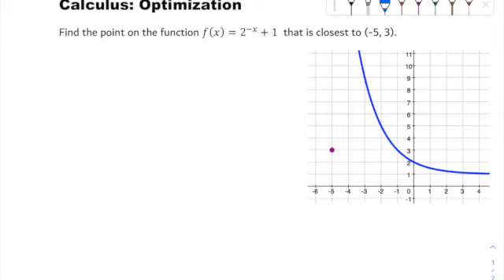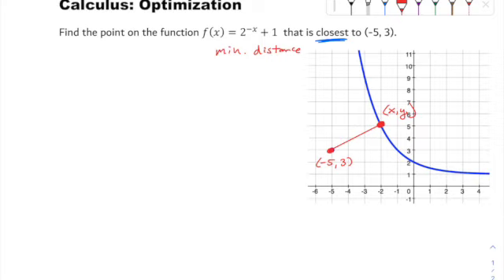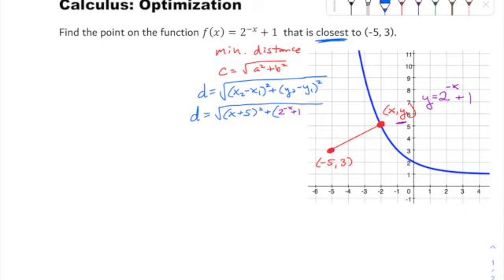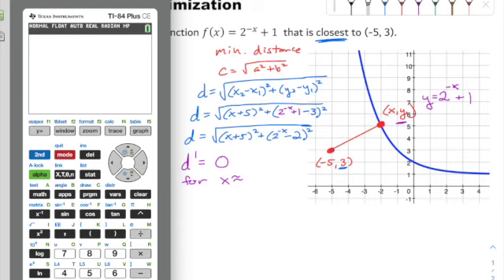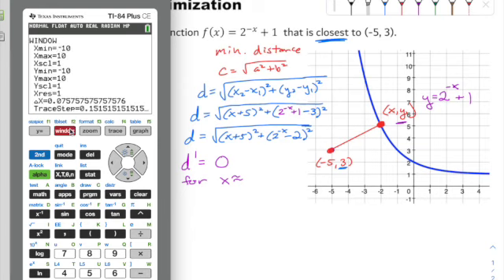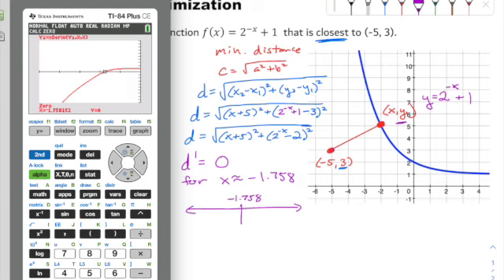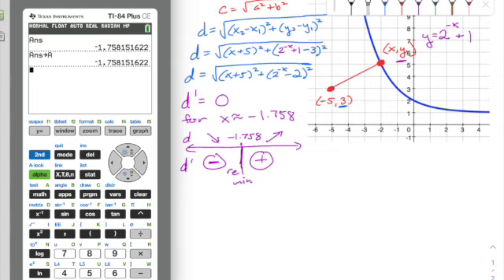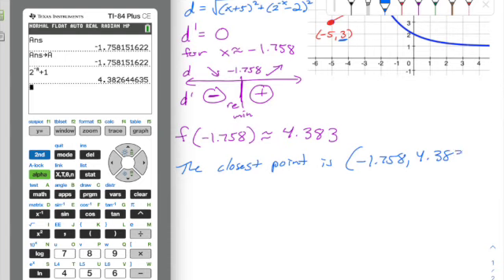Calculus: Optimization [Distance from Point to a Curve]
How to find the point on a curve that is closest to a given point not on the curve.  Also included: how to use the TI-84 to graph the derivative, find its zeros, as well as the "store" feature and other calculator shortcuts!